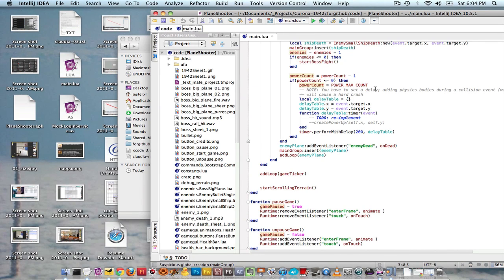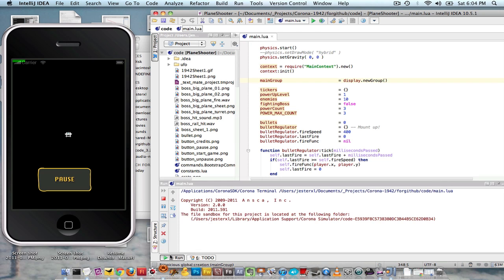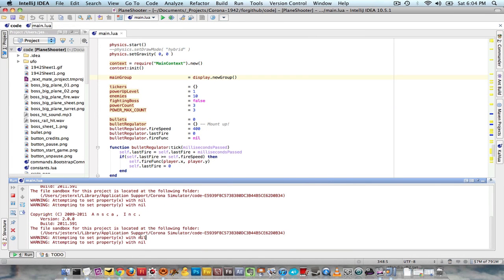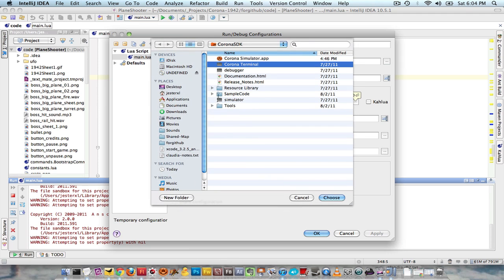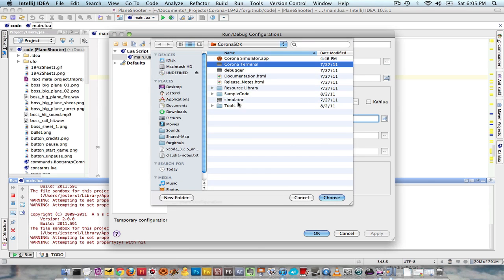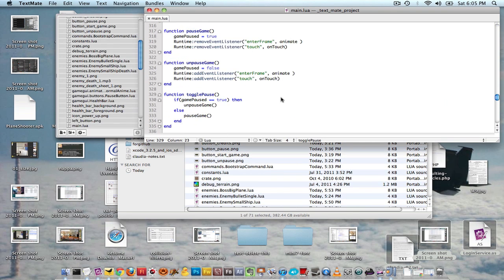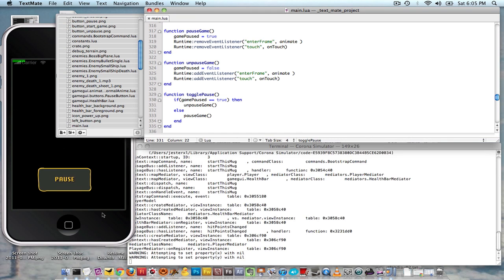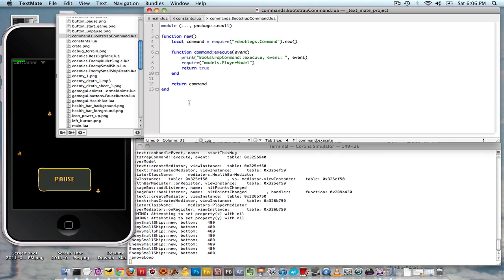IntelliJ vs TextMate Bundle for Corona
Show's the integration issues I'm having with IntelliJ and why TextMate currently is better for overall workflow.